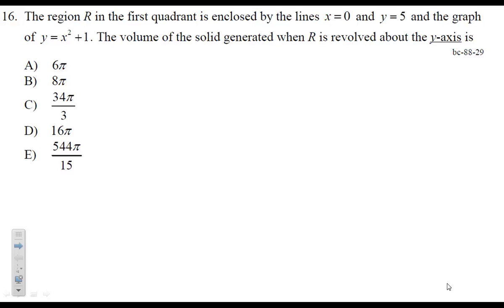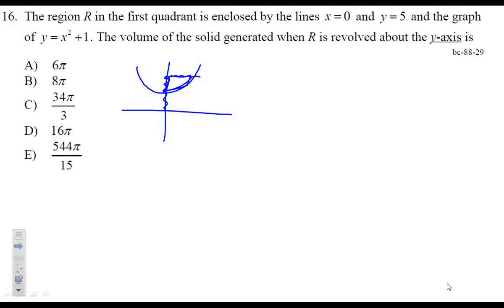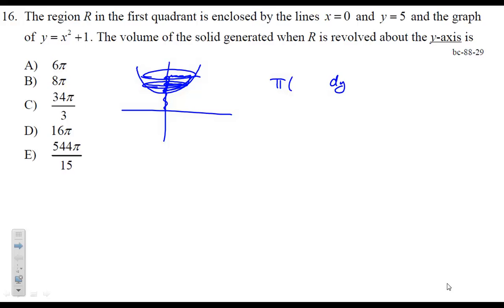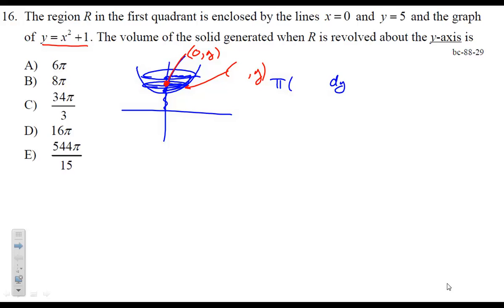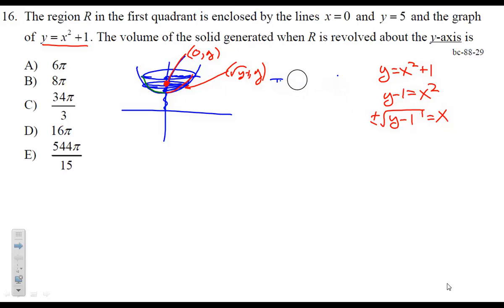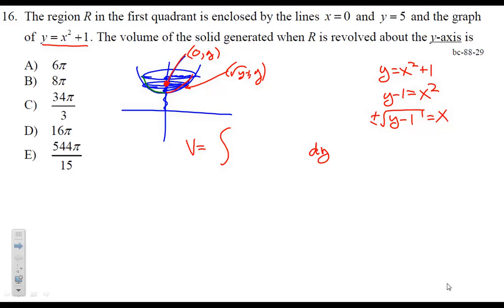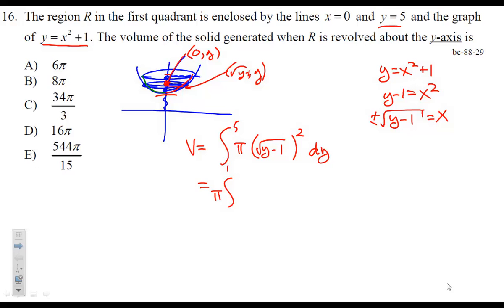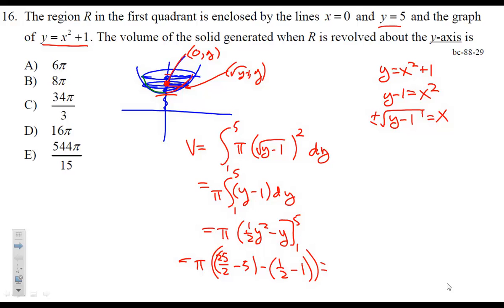rev 09 02 pr 16